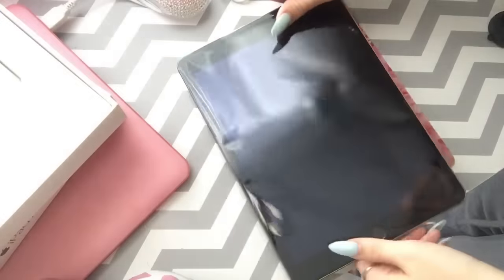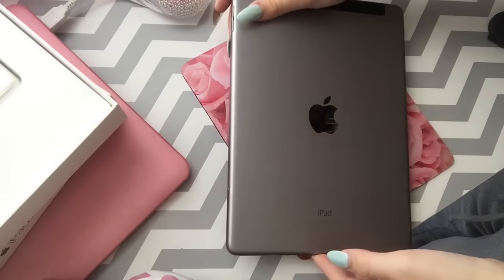Apple macbook/ipad/and beats Unboxing!!